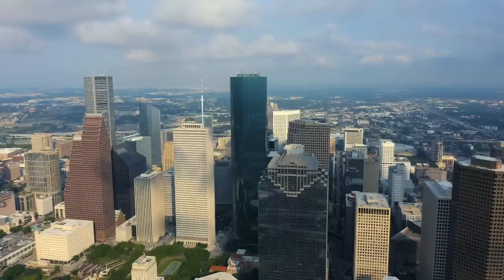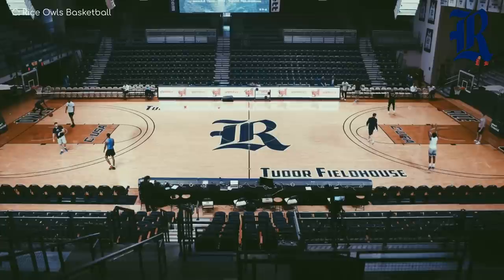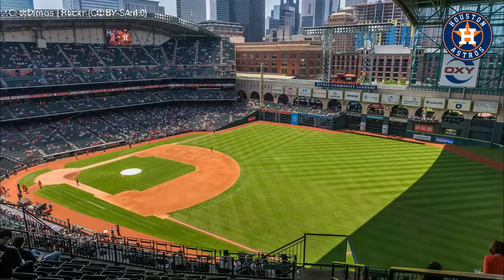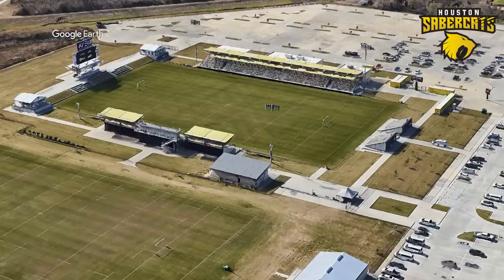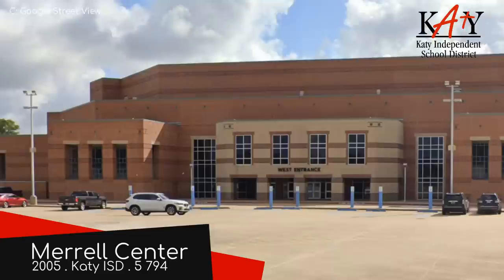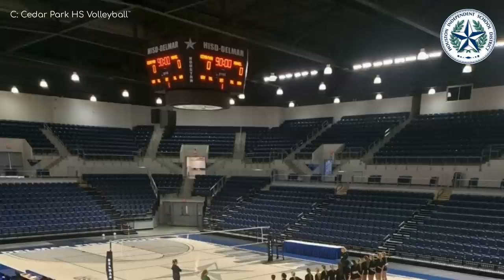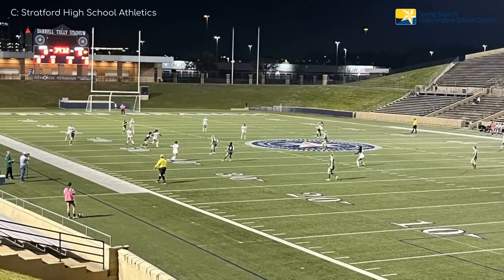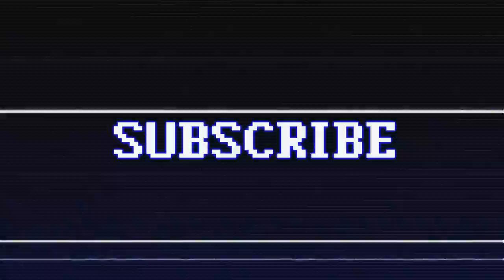The Stadiums of Houston!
We showcase the stadiums & arenas of Greater Houston, Texas, USA, North America, Northern Hemisphere, Earth, Milky Way.